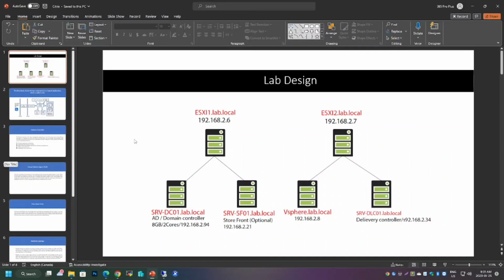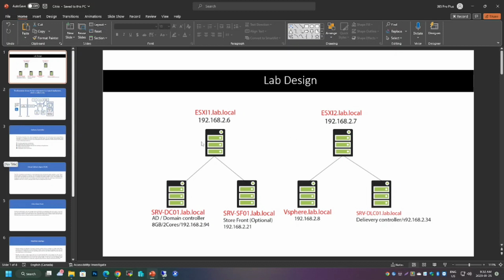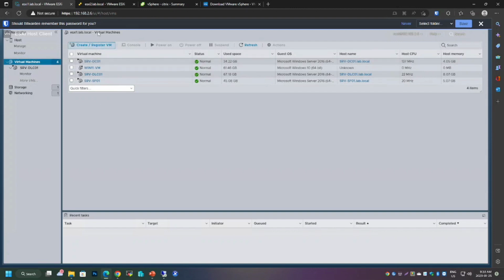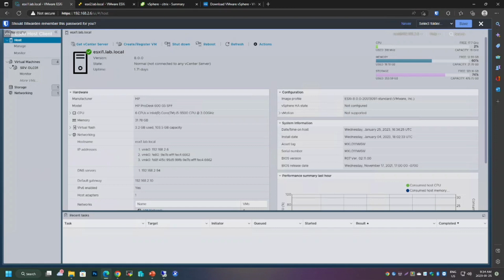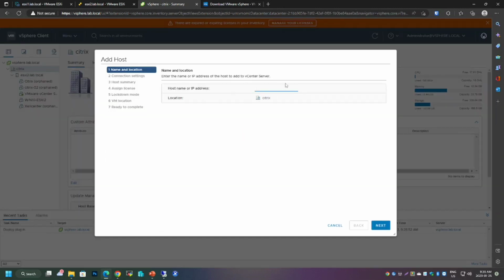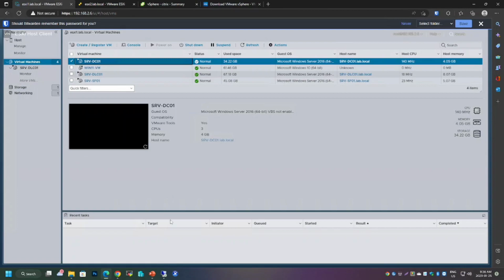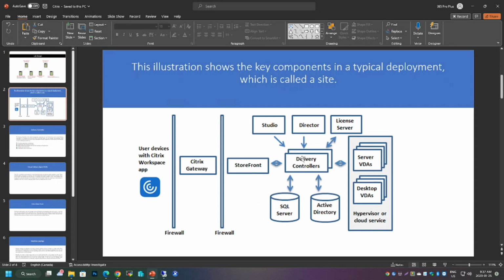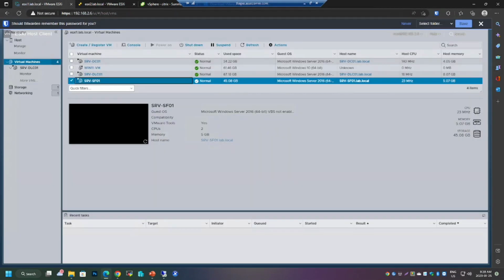Citrix Virtual Apps and Desktop | on Esxi/Vcenter | Part 01 | Introduction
Installation of Citrix Virtual apps and desktop on Vmware Esxi and Vcenter. This playlist will help you understand the deployment of virtual Desktop and Apps to end users and clear your basics.

Prerequisites:

Have Esxi setup with Donain controller and 2 more virtual servers for Delivery Controller and Store front and should be donain joined.